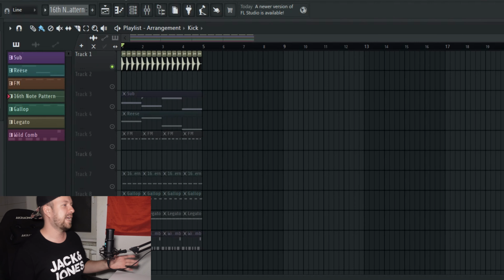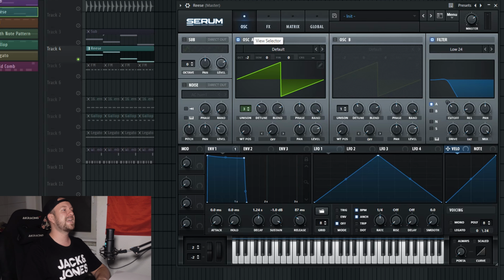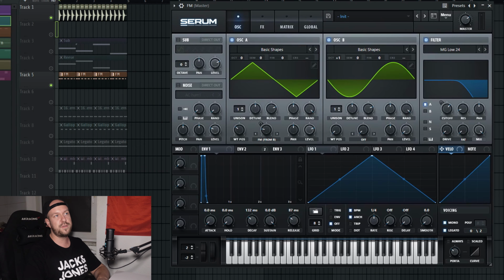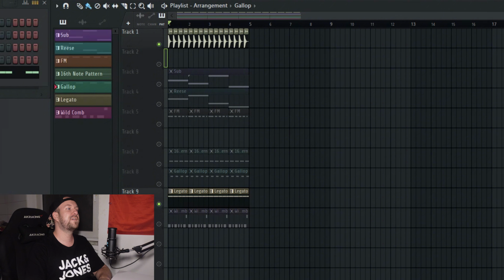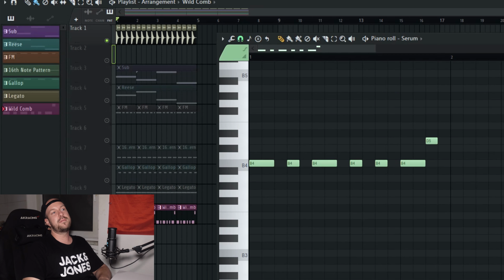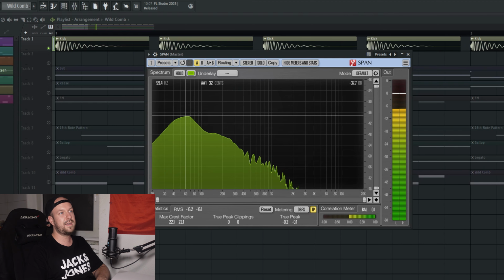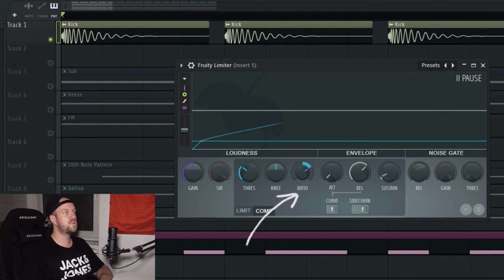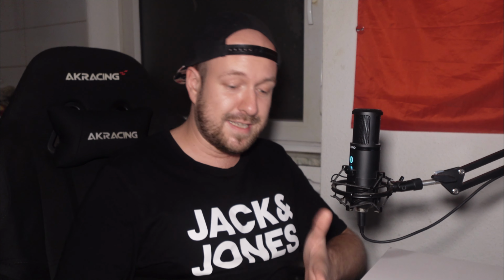Stop Using Presets: Build Pro Basslines Within Seconds in Serum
This is your ultimate guide to make your own electronic music basslines, suitable for Melodic Techno, Progressive House, Trance, Techno and many other genres. In this video I will show you how to make simple but effective basslines in Serum, perfect patterns and how to glue kick and bass toegther.

➡️ Check out my Fiverr profile for 1:1 coaching, professional mixing and more

01:25 Three Effective Bass Types in Serum
06:45 Electronic Music Bass Patterns
10:00 How To Glue Kick and Bass